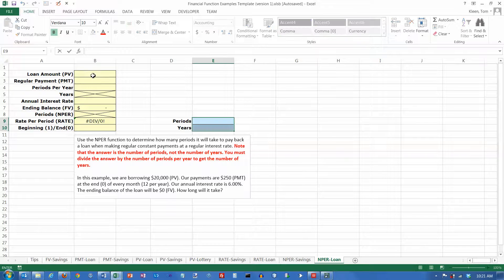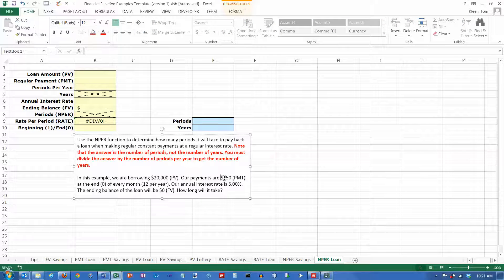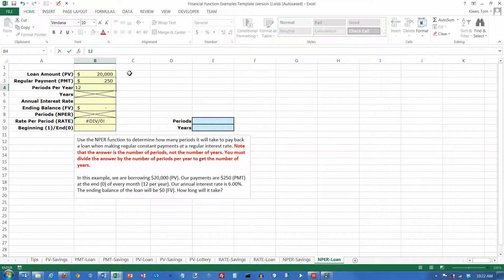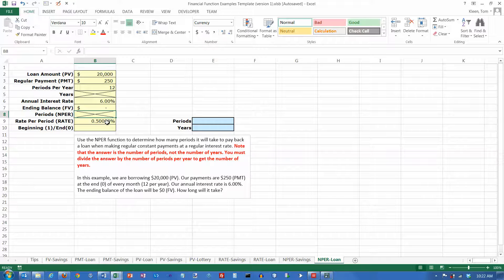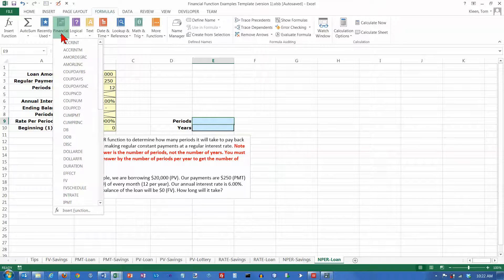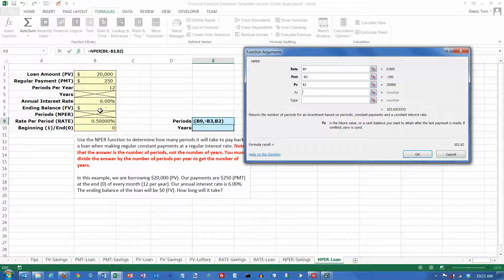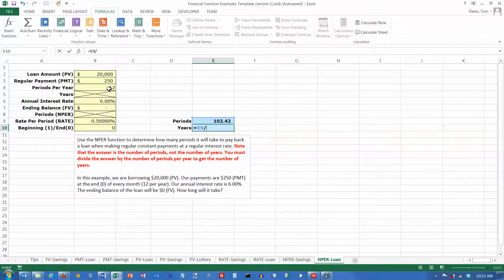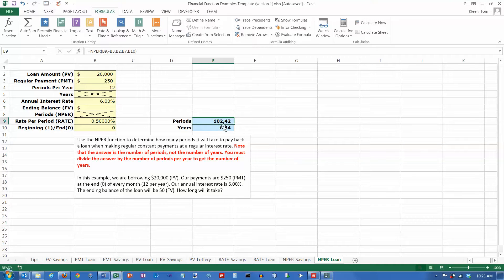Excel 2013: The NPER Function, Repaying a Loan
Demonstrates how to use the NPER (Number of Periods) function in Excel 2013 to determine how long it will take to pay off a loan.